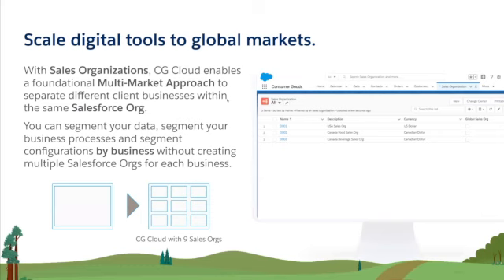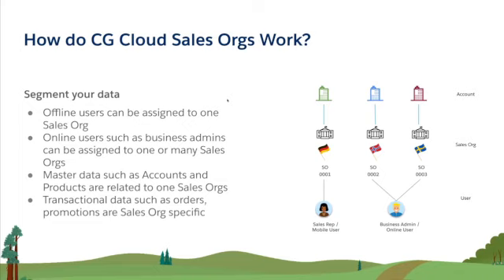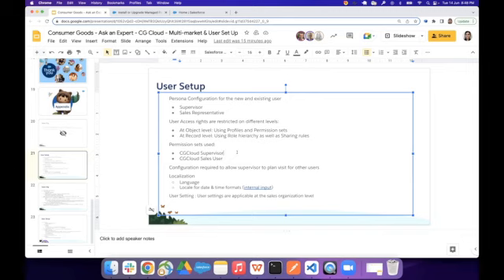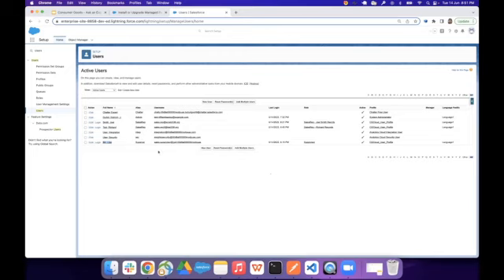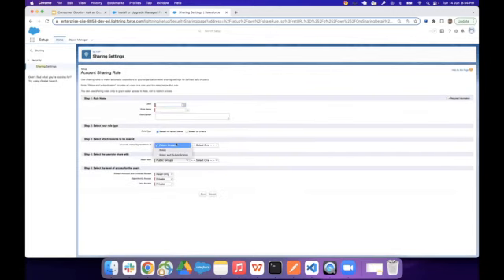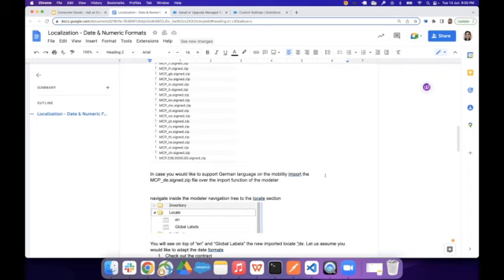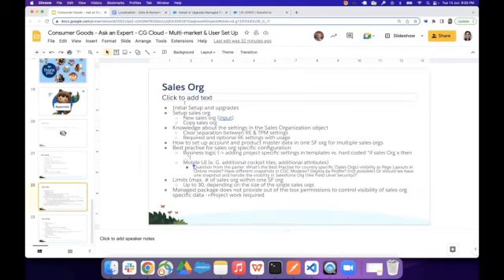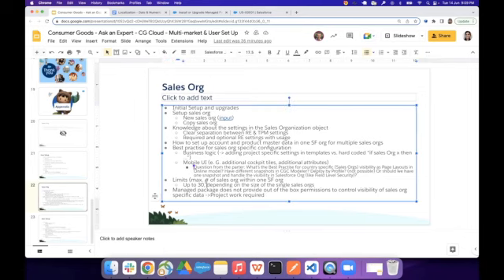Functional Setup - Offline Master data and User setup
How to setup sales org / multi-market
 Introduction into multi-market
 Setup of a Sales Org and setup additional
 Sales Orgs
 Setup new users (online and offline users)
 Adjust existing users for the offline App
 User hierarchies, key attributes, user
 settings, permissions, localization
 (language and related formats) ...
 Setting up sales rep and supervisor
 Assigning Sales Org(s) to user